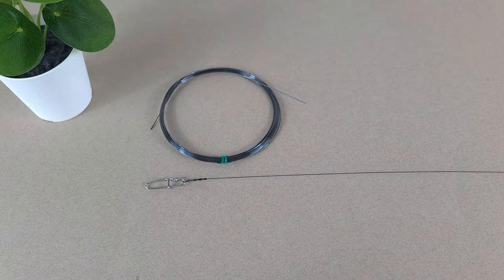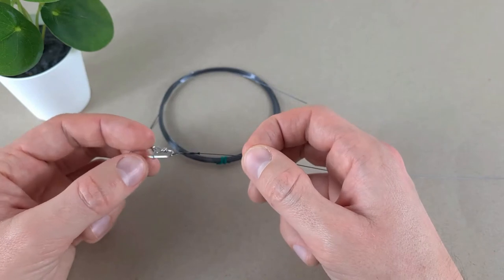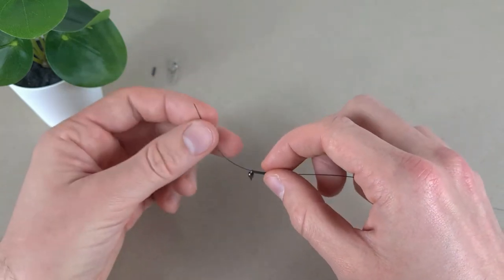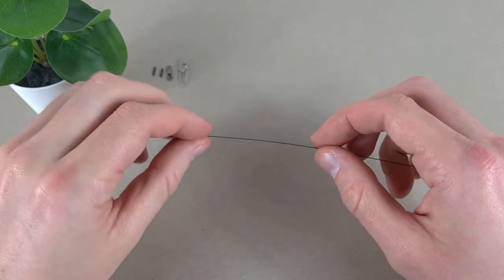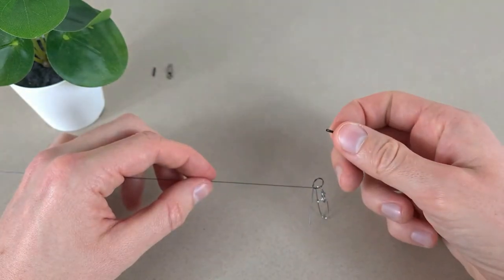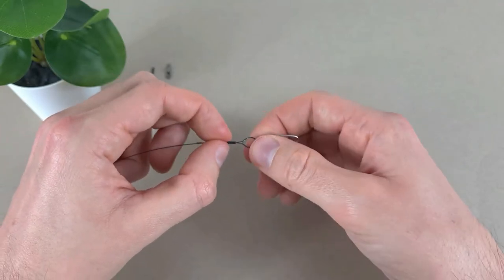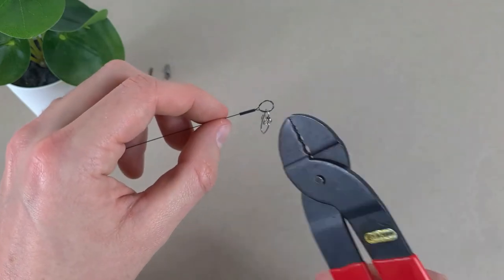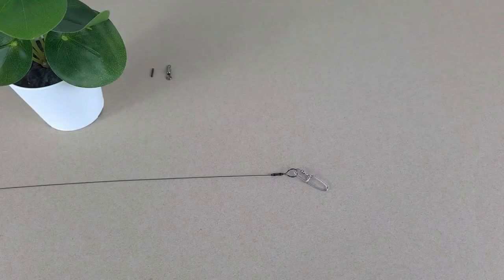Leaders part 3 (Titanium leader)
Titanium leaders are great as they stay straight most of the time compared to other leaders. However you have to be careful when crimping it as Titanium material doesn't like acute angles. That's why you need to to make a loop.

If you like to know how to make snaps that are in the video link is below.